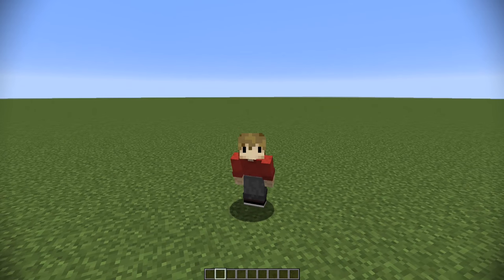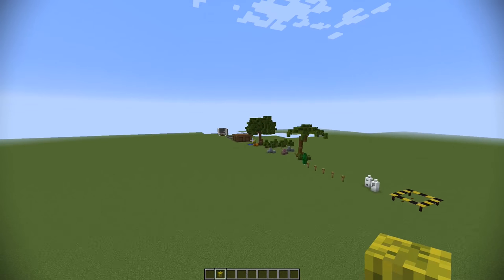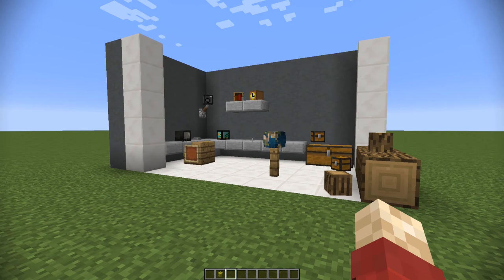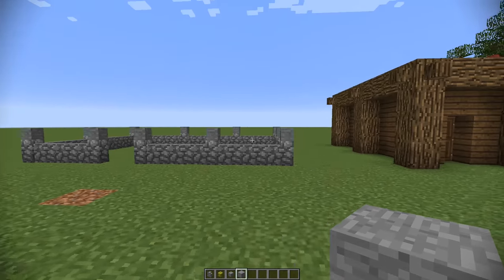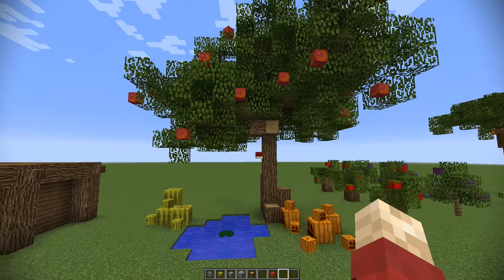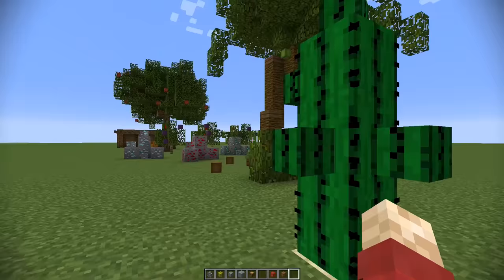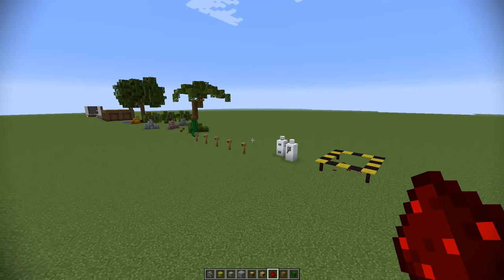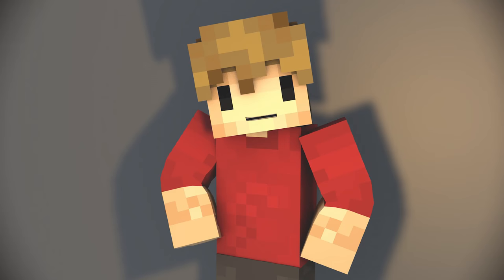Minecraft: Custom Head Tricks!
Today I am showing you some minecraft tips and tricks by utilising custom heads! Only available on PC edition - sorry xbox, ps3 and pocket edition people maybe they will add commands soon for you!

Command: /give @p skull 1 3 {SkullOwner:"playername"}